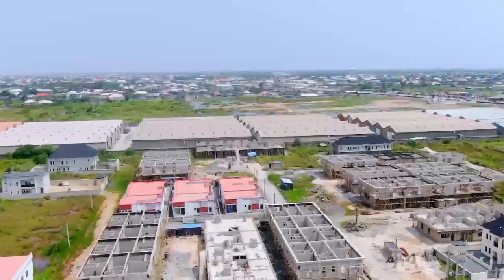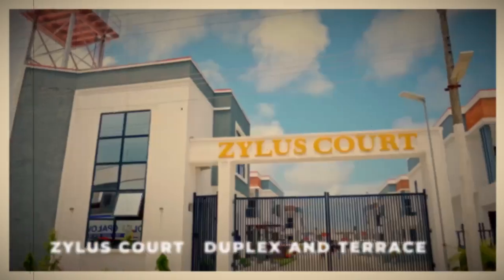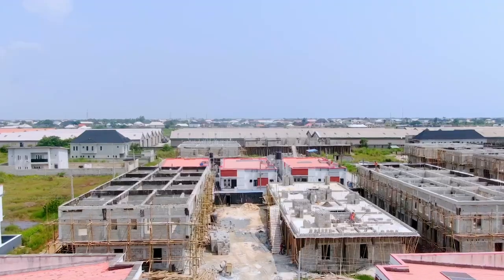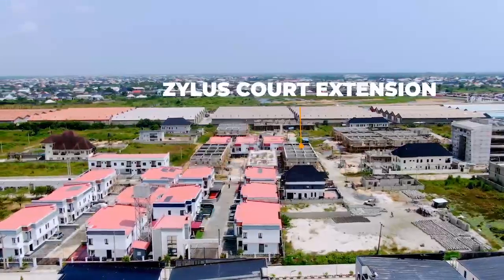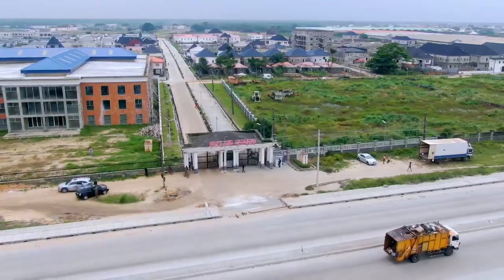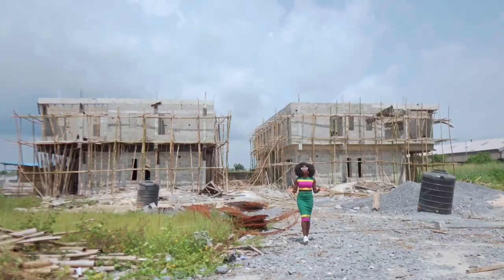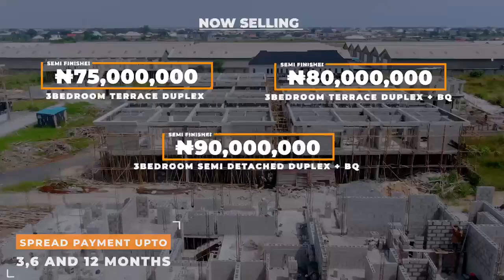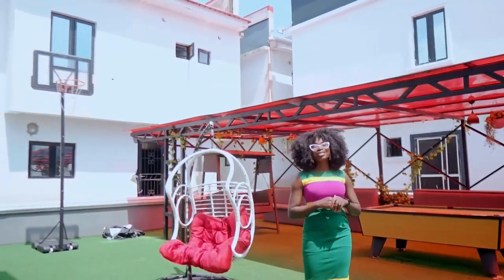3bedroom Semidetatched Duplex in ZYLUS Court Lekki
ZYLUS COURT EXTENSION IS BACK IN THE MARKET

ZYLUS COURT EXTENSION Offers Duplexes tailored to meet your highest standards, with excellently designed luxury homes, that brings comfort, luxury and appreciation overtime.

It is an estate that gives you the feeling of safety with a unique blend of comfort, affordability, and luxury.

All rooms are fully en-suite with high quality tiles, large dining and living area with security smart lock doors.

*NEAREST LANDMARKS*

ZYLUS COURT EXTENSION shares proximity with;
• OMU RESORT,
• ELEKO BEACH,
• NOVARE MALL
• COSCHARIS MOTORS
* CORONA SCHOOL

*LOCATION* Richland Garden, Bogije off Lekki Epe Expressway Lagos.

*PRICE*

3 Bedroom Terrace Duplex without BQ - *N75,000,000*

3 Bedroom Semi Detached Duplex + BQ - *N90,000,000*

3 Bedroom Terrace Duplex + BQ - *N80,000,000*

*Initial Deposit-*
*N10,000,000🔥🔥🔥*

 *PAYMENT PLAN*
Payment plan up to 12months.
Spread balance up to *6 months* without interest.

*ESTATE FEATURES*
• Electric Fencing
• Security Gatehouse
• Management Office Building
• Recreational Centre
• Solar Powered Streetlights
• CCTV Surveillance Cameras
• Estate Gym
• Smart Home Features and so much more!